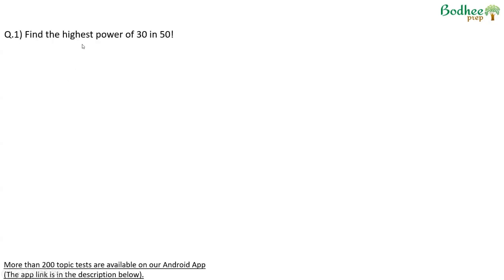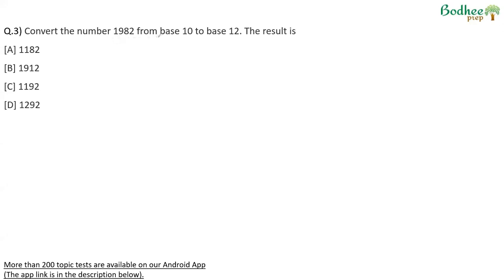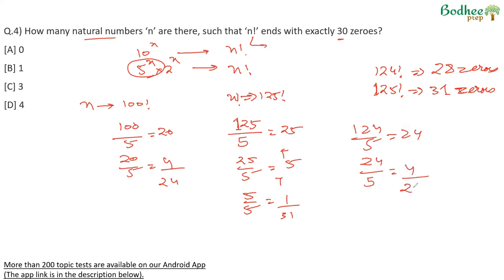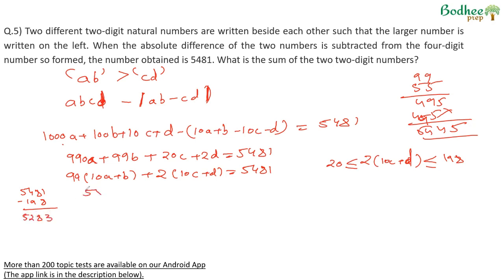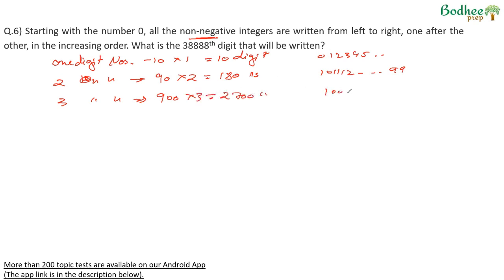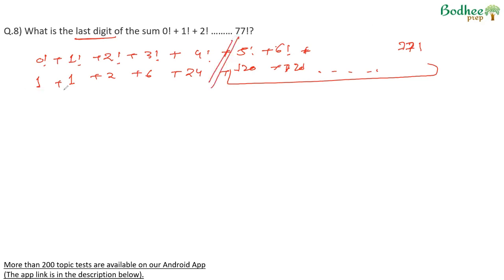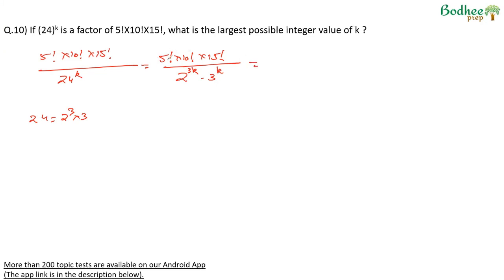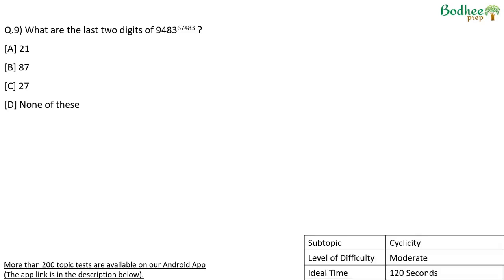CAT Mock Test Series: Factorial Base System and Digits Topic Test Solutions (Set 02)